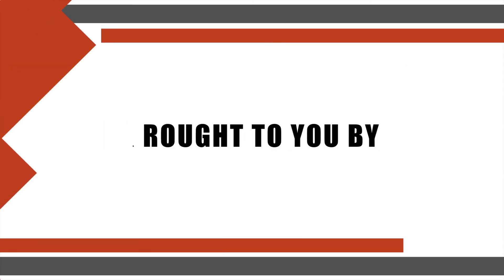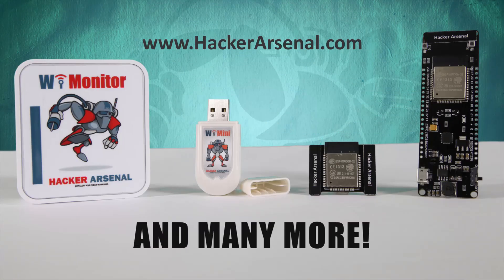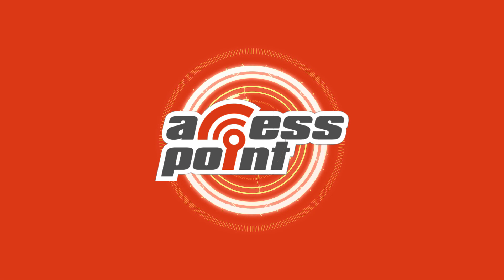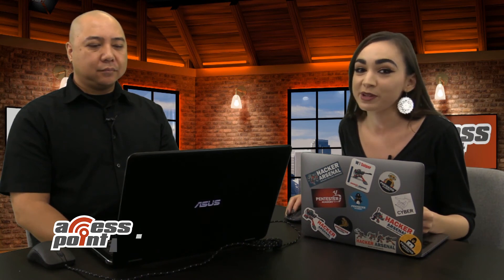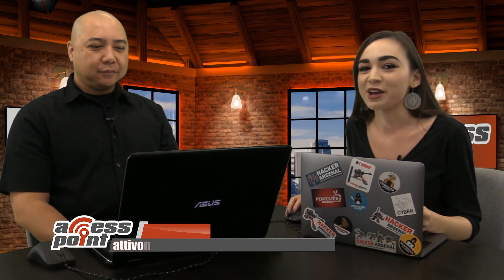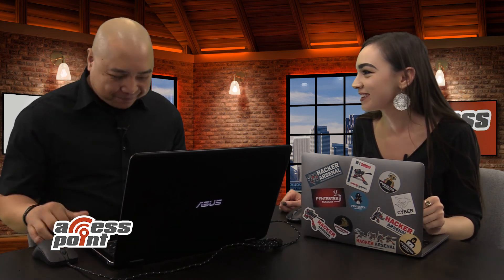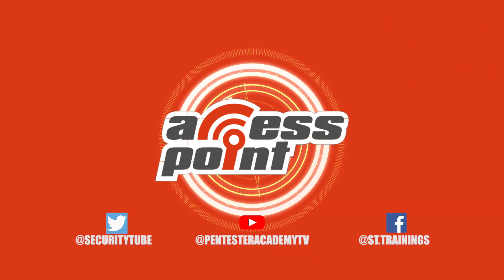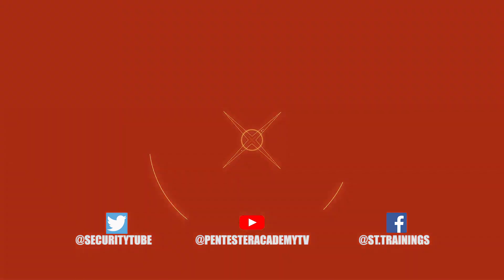Using decoys through deception technology to expose hackers with Joseph Salazar of Attivo Networks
Detecting infiltration by creating decoys to deceive and expose hackers. This advanced method creates a second line of defense to reveal attacks before they breach the wireless system. By exposing the attackers, this technology allows the operator to find and shut down the attempted hack.

Watch Carolyn Crandall, Chief Marketing Officer & Chief Deception Officer of Attivo Networks, discuss deception as a strategy for cyber defense